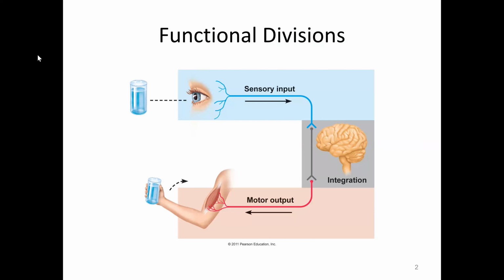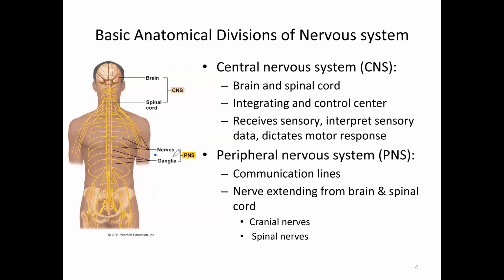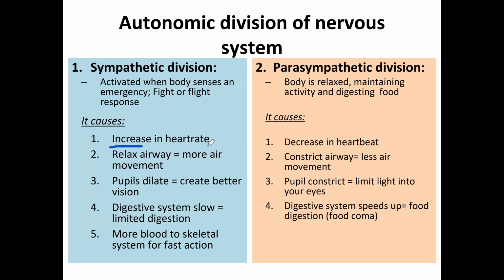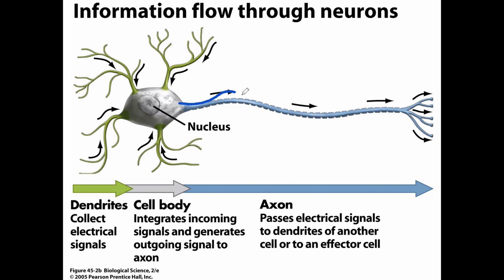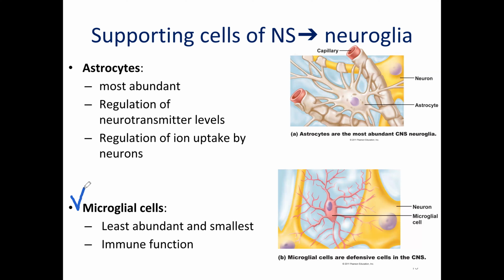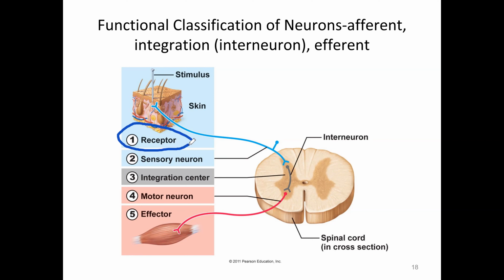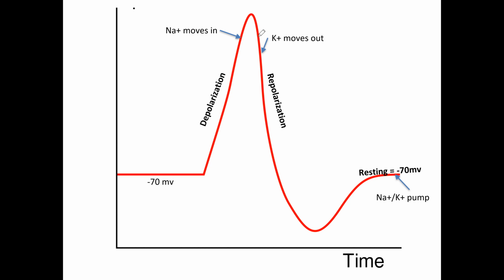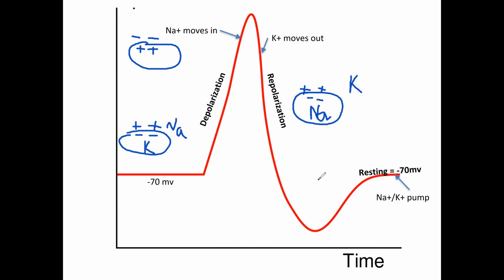Nervous System Introduction